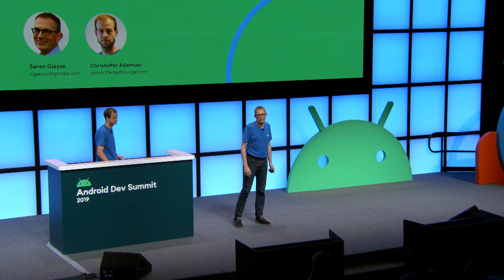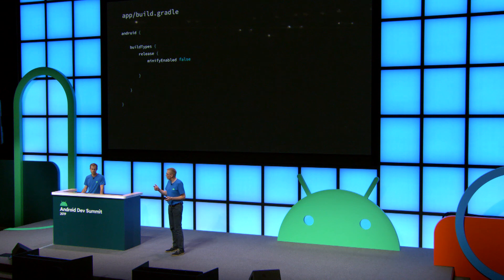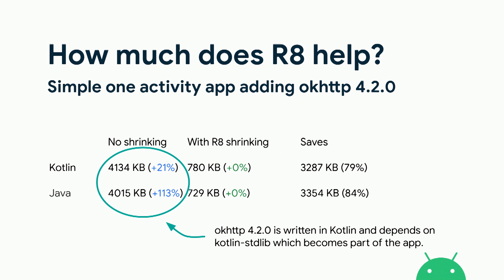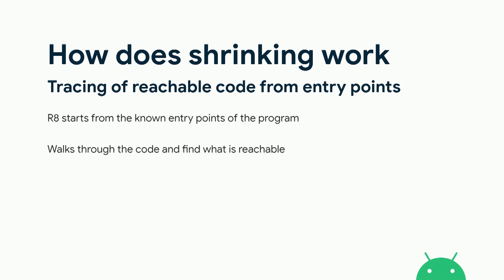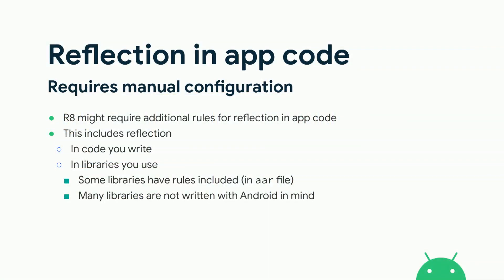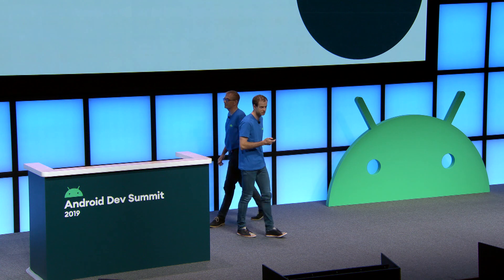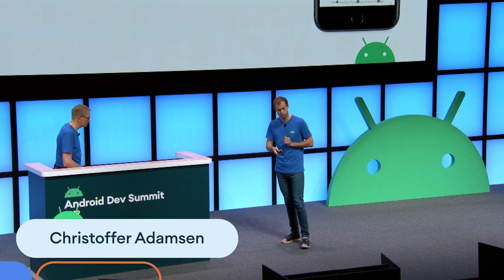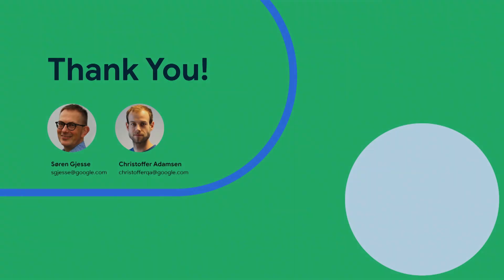Shrinking your app with R8 (Android Dev Summit '19)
This talk dives into some of the details of how the R8 application shrinker shrinks apps to make it easier for developers to use R8.

Presented by: Søren Gjesse, Christoffer Adamsen

AndroidDevSummit event: Android Dev Summit 2019; re_ty: Publish; product: Android - General; fullname: Christoffer Adamsen, Søren Gjesse;